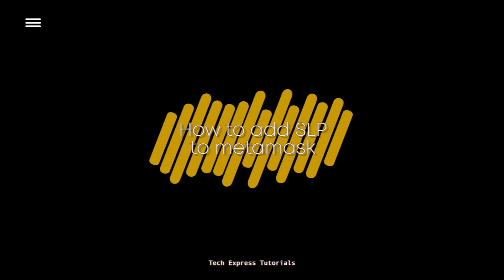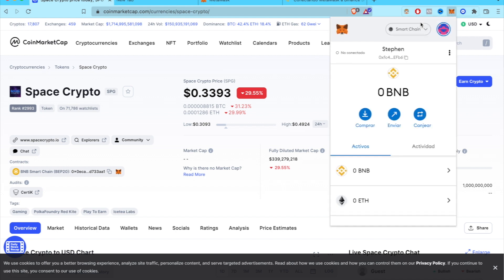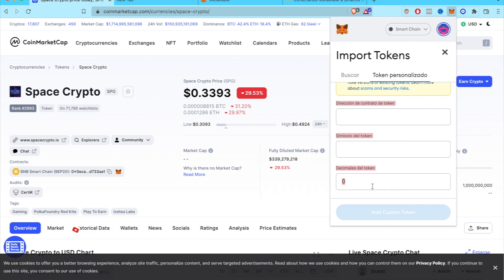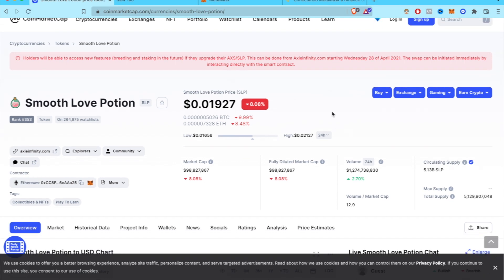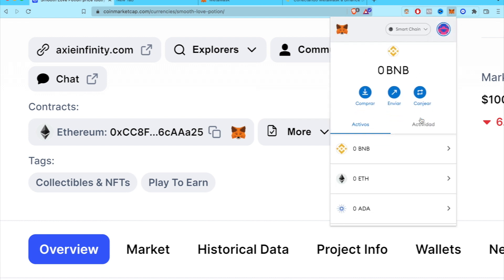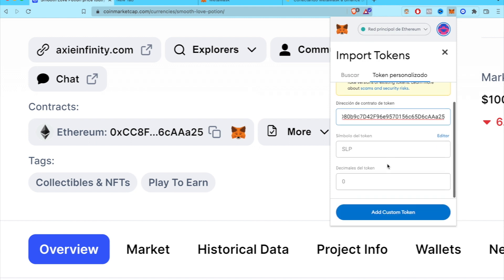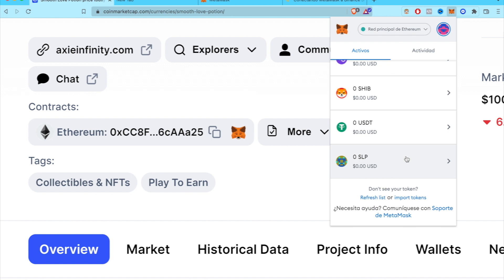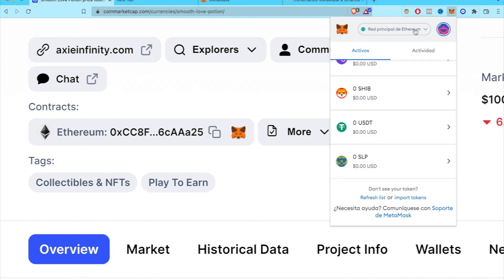✅ How To Add SLP Token To Metamask (Smooth Love Potion) -